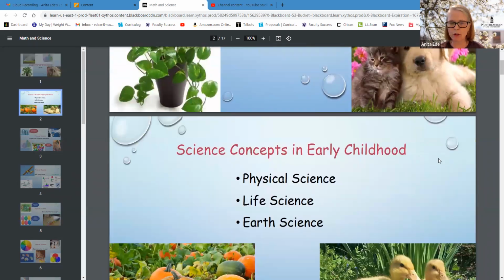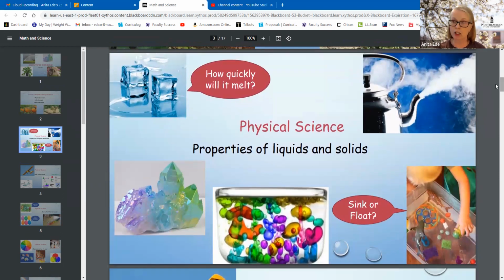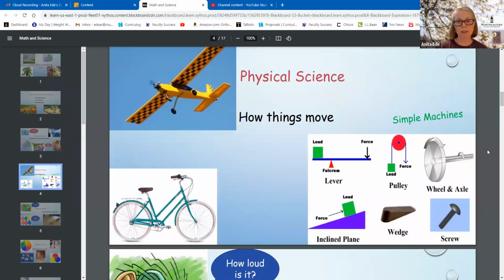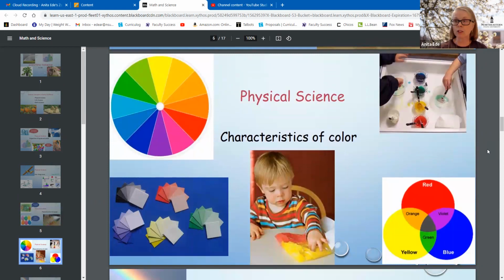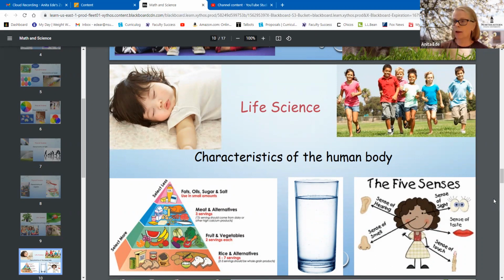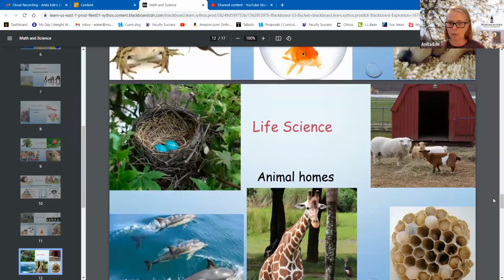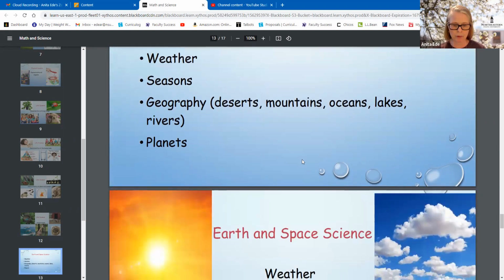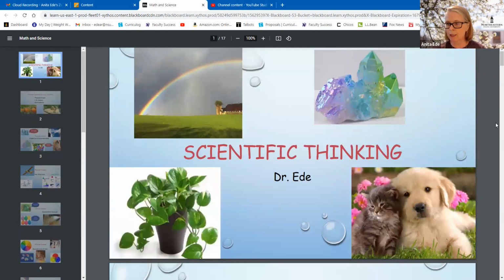Narration of Scientific Thinking PPT